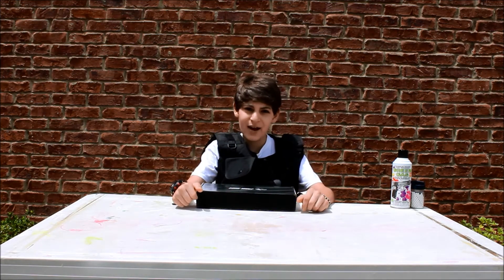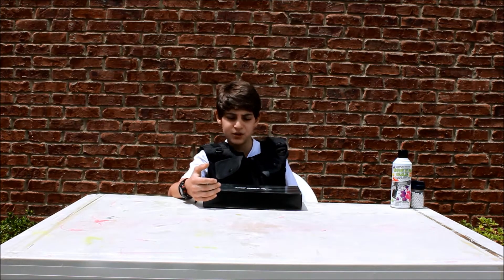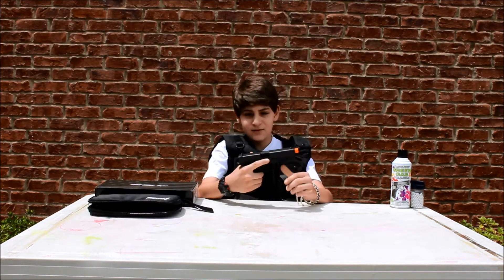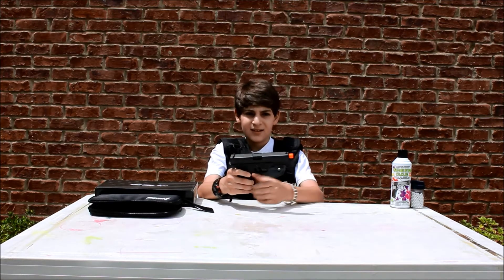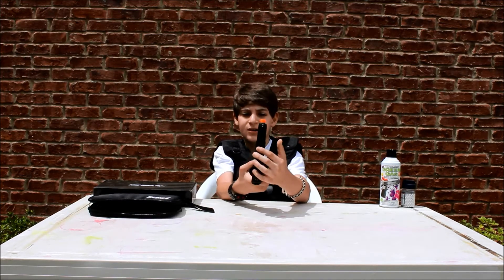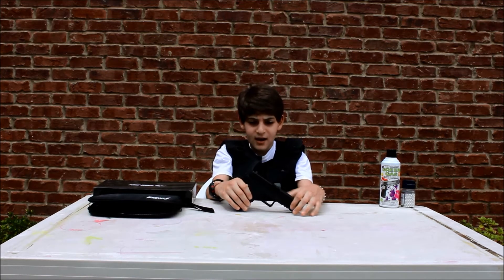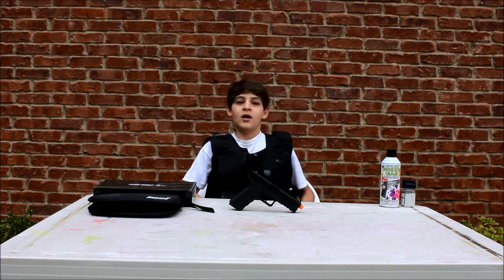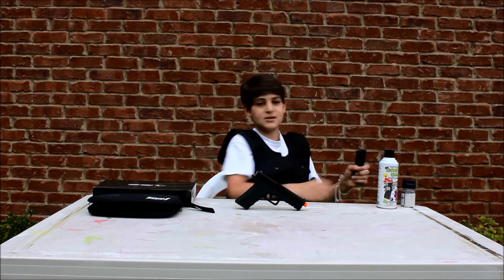Echo 1 Timberwolf GBB Airsoft Pistol review